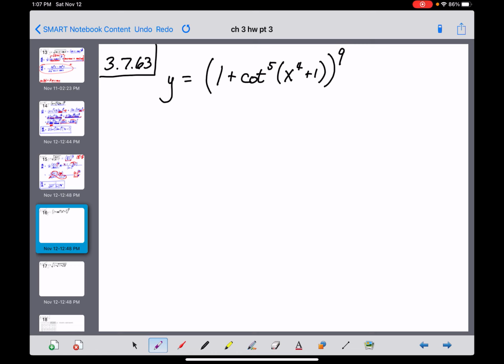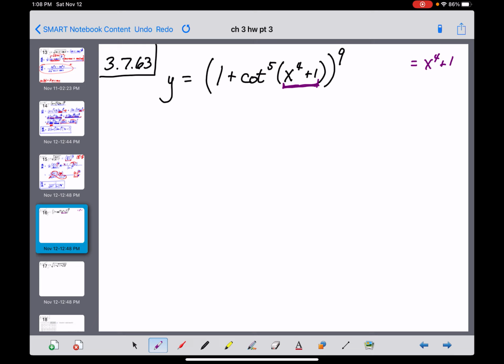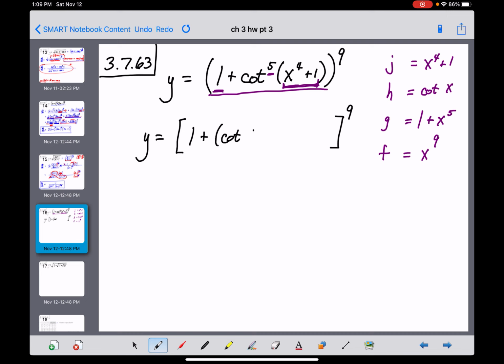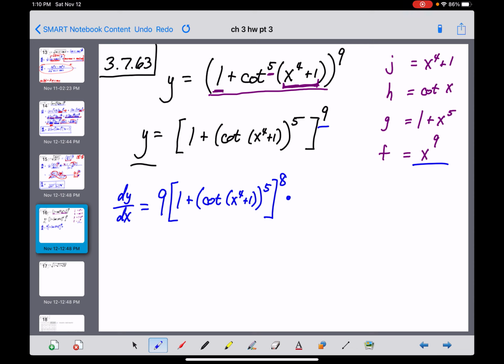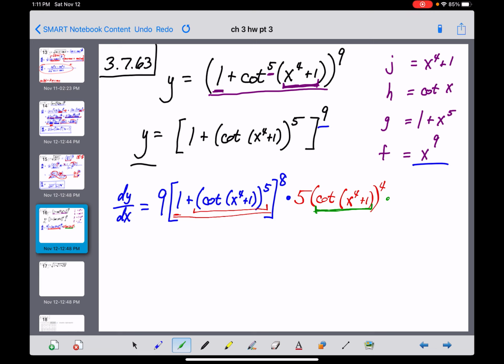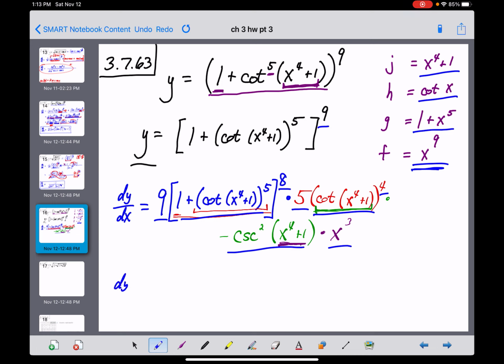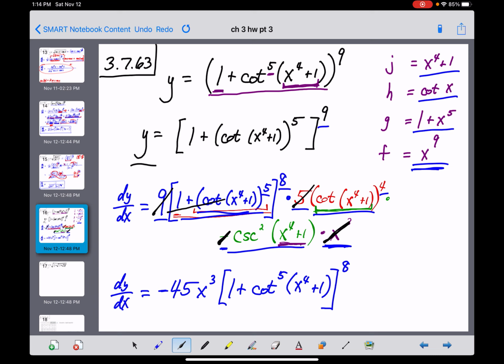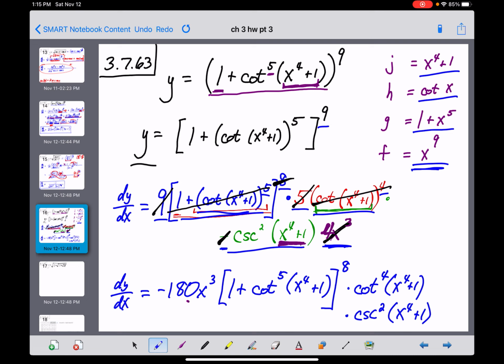AP Calc - 3.7.63